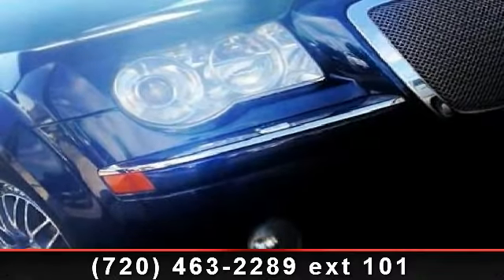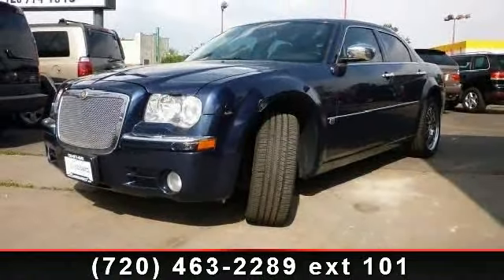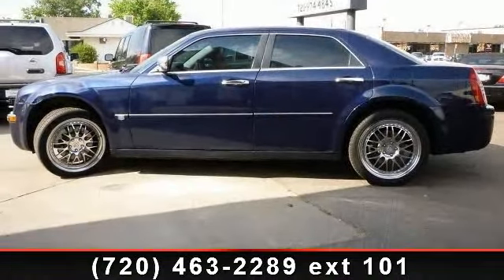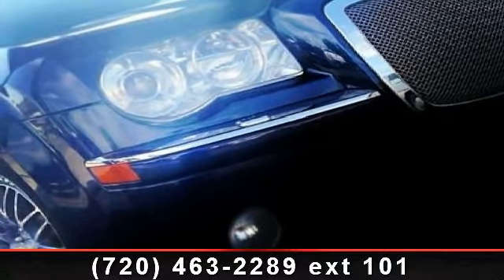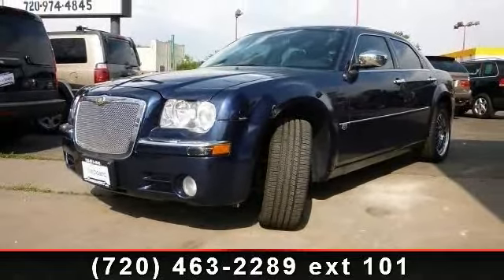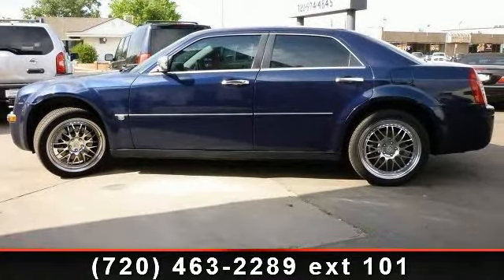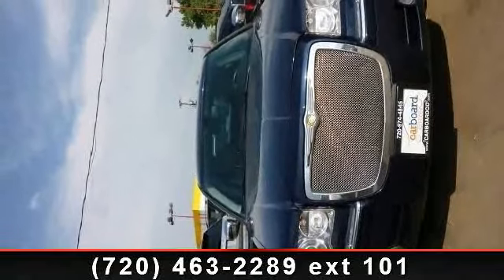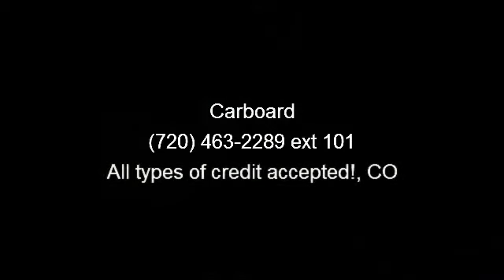2006 Chrysler 300-Series - Carboard - All types of credit a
This Chrysler 300C is ready to roll today and is the perfect car for you. It is a one-owner car that has truly been well maintained. With only 43,665 miles on the odometer, you can be assured of many years of great service ahead. The previous owner was a non-smoker, which is a definite plus. We performed a thorough MULTI-POINT INSPECTION on this and every vehicle that we offer for sale to assure your complete satisfaction. There is no evidence that this car has ever been wrecked or had any body work done to it at all.   With a powerful 5.7 Liter V8 engine under the hood, you will have plenty of oomph to easily get up to speed when the situation calls for it. The precision handling that the sports tuned suspension gives will straighten out even the curviest of roadways. One thing that we can also assure you of and that is that pampered luxury is what this ride is all about. All the best power, convenience and safety options are available on this fully equipped Chrysler 300C.